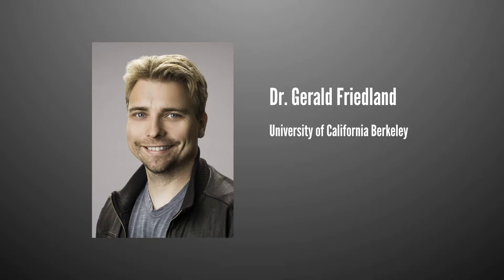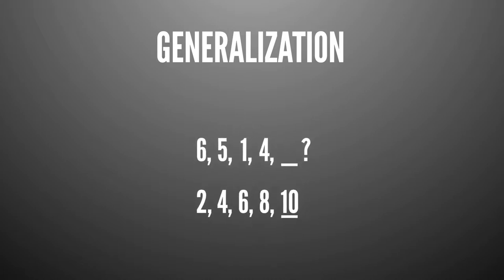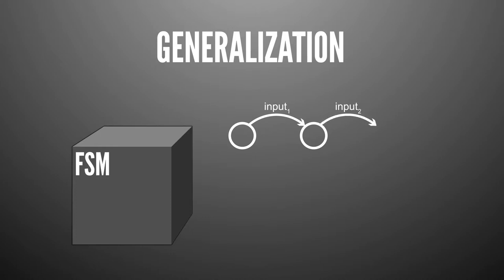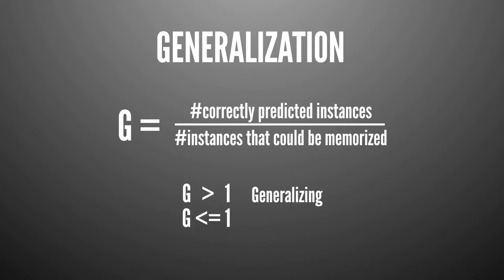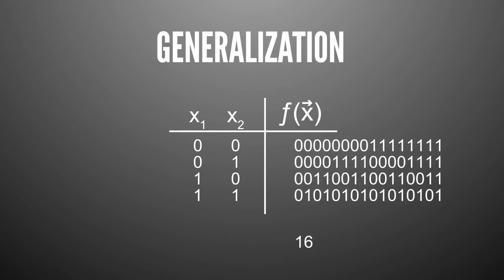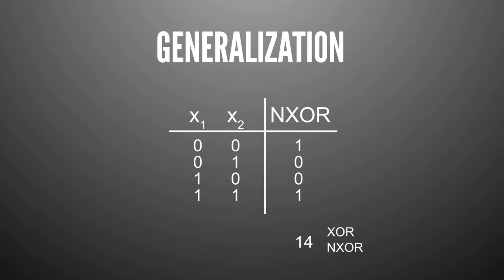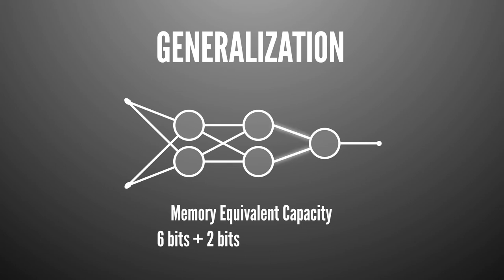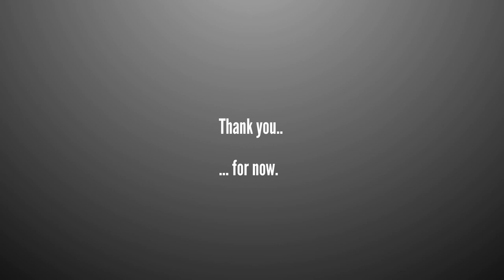Understanding generalization in Machine Learning as compression.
This video addresses a frequently asked question in Machine Learning: How to understand generalization. One way to define generalization is to make it a compression ratio which allows measuring if a machine learner is overfitting.